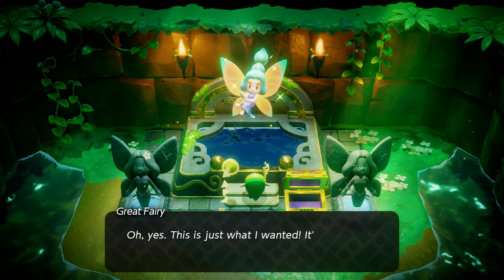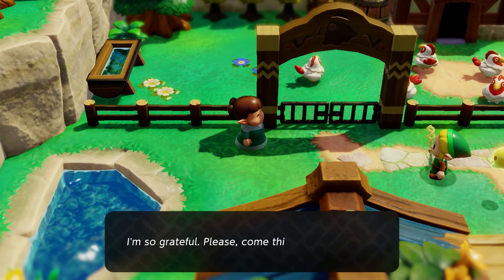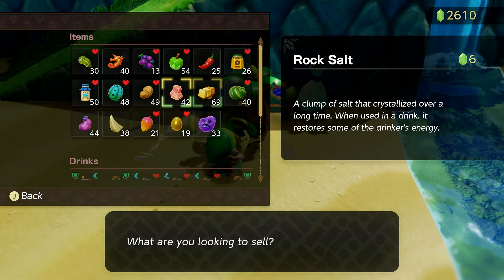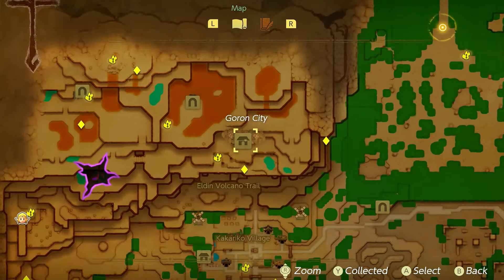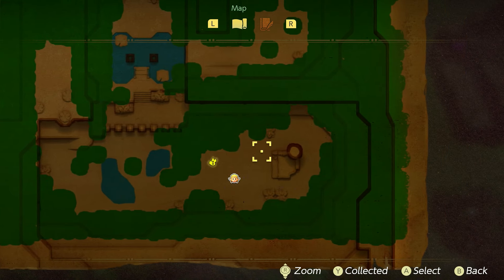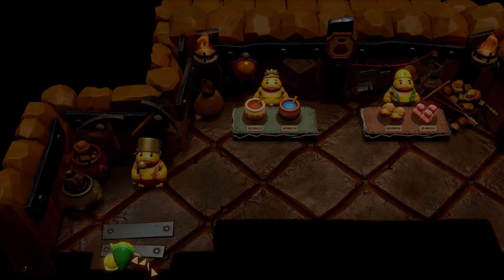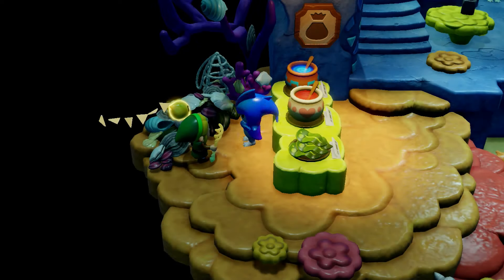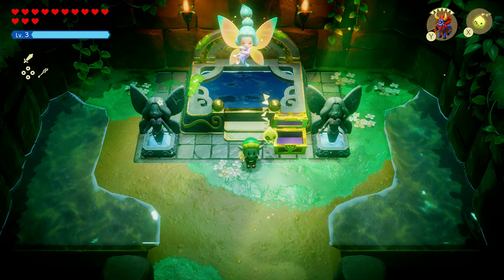Zelda Echoes of Wisdom - How To Get ALL Great Fairy Upgrades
128GB SD CARD

0:00 Intro
0:30 Fairy Bottle 1
1:07 Fairy Bottle 2
2:43 Fairy Bottle 3
4:14 Fast Rupees (For Great Fairy)
5:20 Great Fairy Location & Upgrades
7:31 Fairy Flower Accessory
8:42 Fairy Fragrance
10:57 Might Bell (Great Fairy Side Quest)
16:57 Fairy Bottle 4